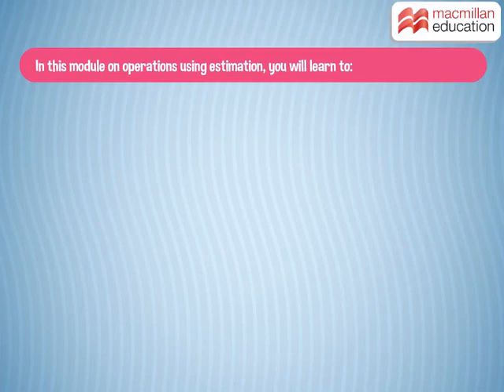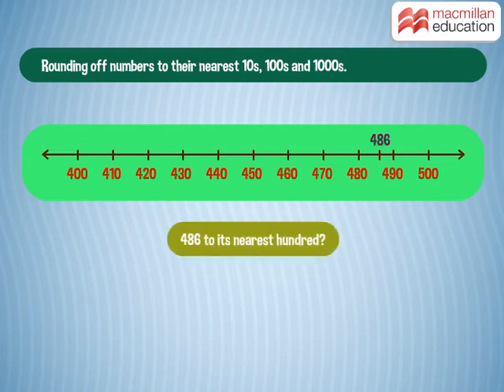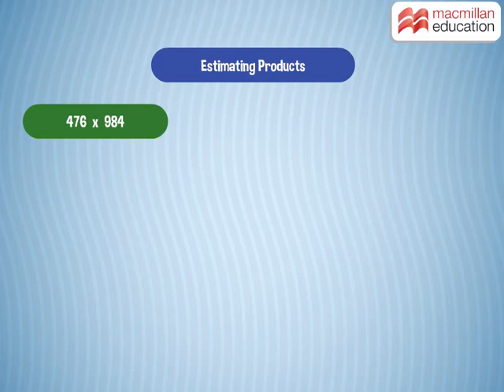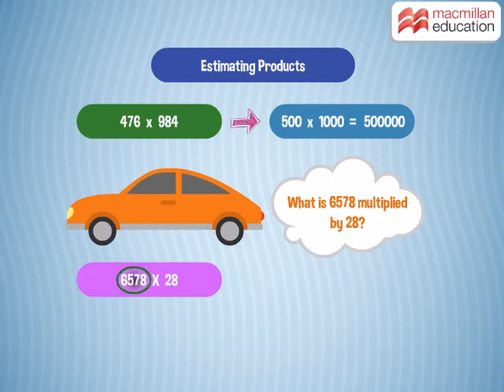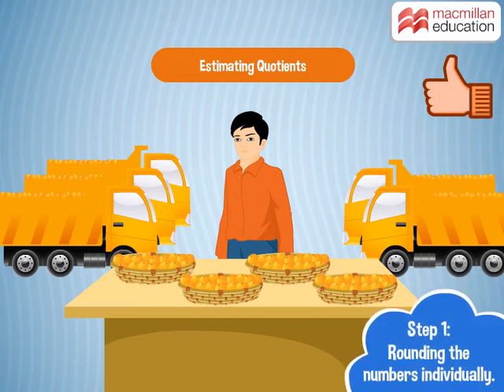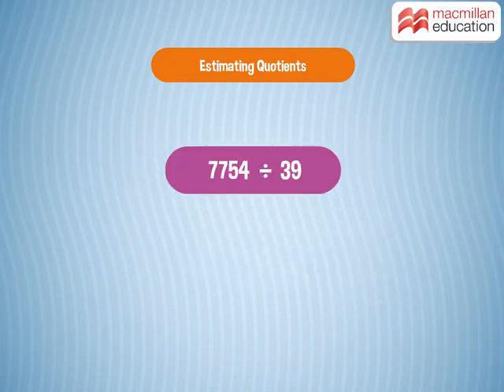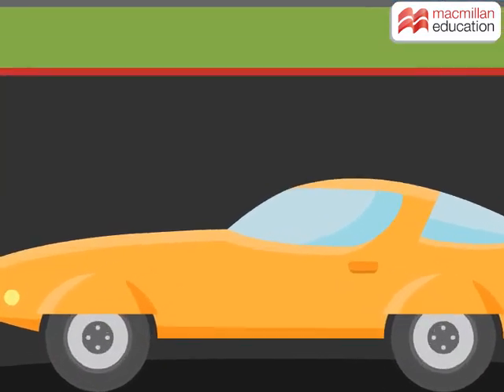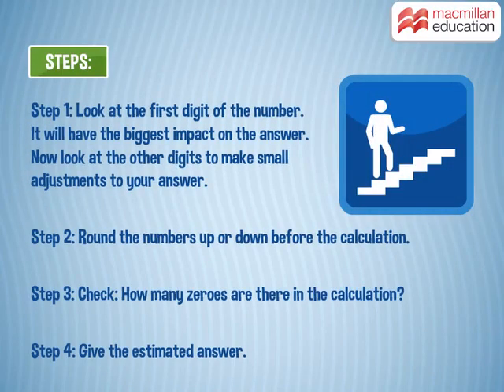Estimation in Operations on Numbers | Macmillan Education India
"This animation shall teach you how to:
1) Round off numbers to their nearest tenth, hundreds and thousands place
2) Estimate products and quotients of large numbers

Don't forget to participate in the estimation race at the end!"